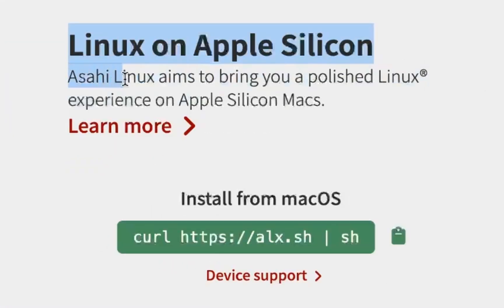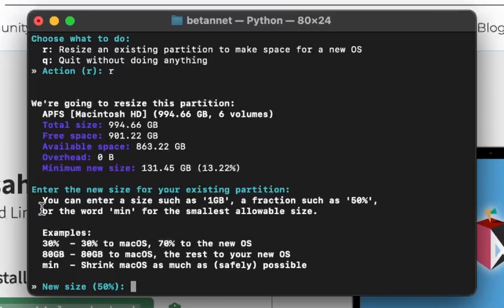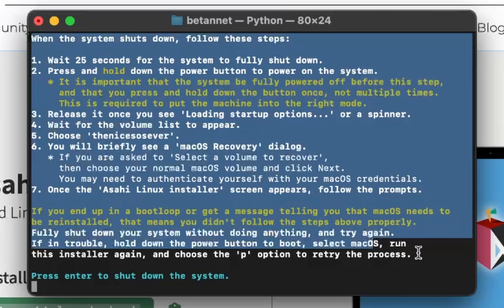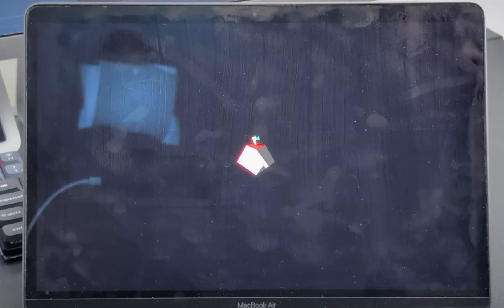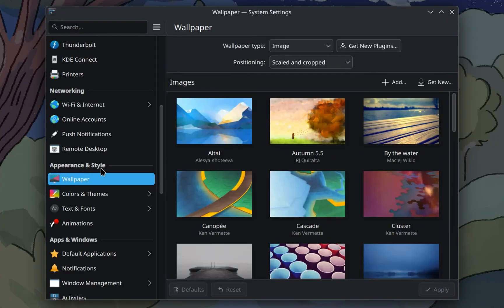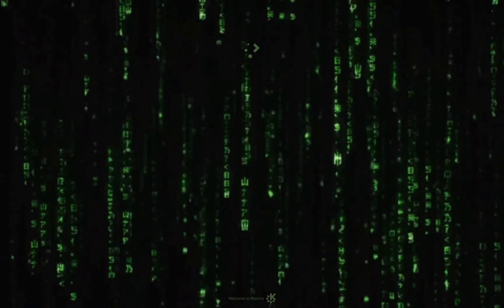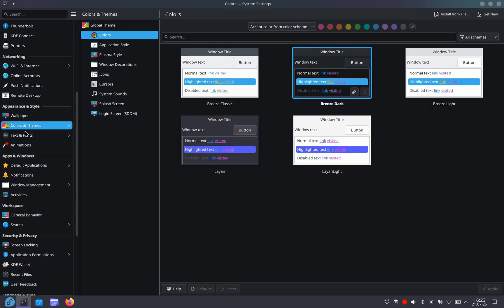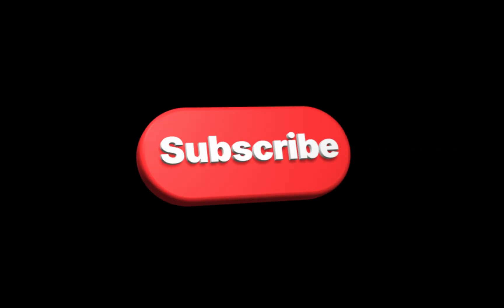I put Linux on a Mac (Experiment)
Installing Linux on a Mac is impossible, or is it. I tried to install Asahi Linux on an Apple Silicon Mac and I actually worked.

This channel is all round Macs, macOS and Mac Apps. I try to make the videos short and on point while keeping them entertaining and fun.